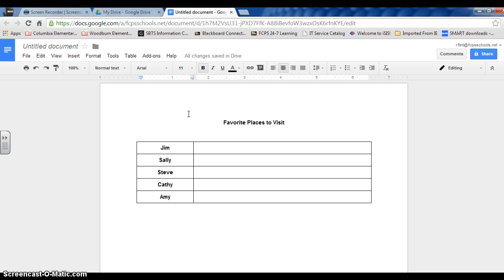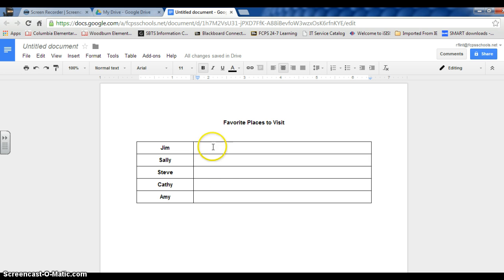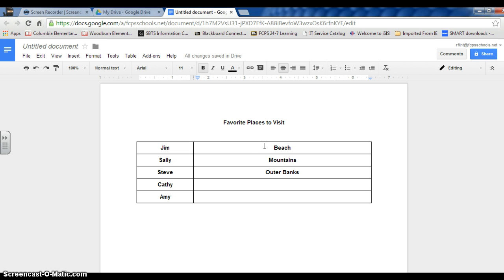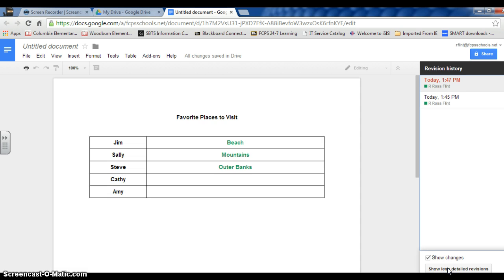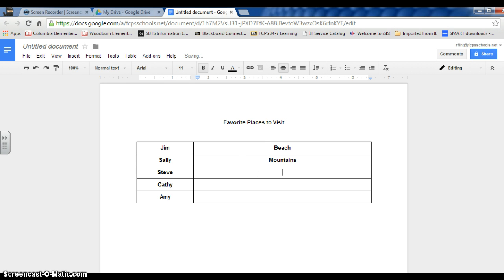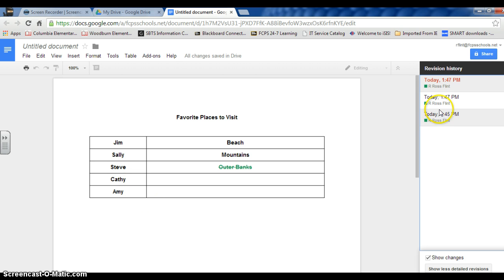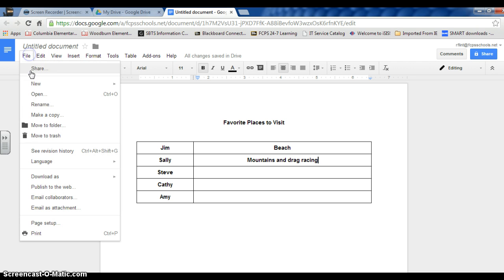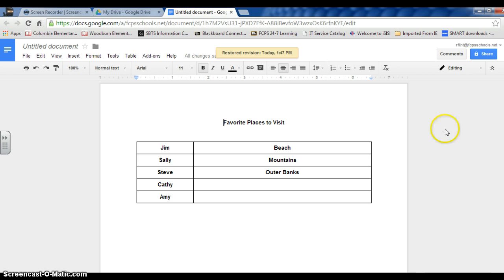FCPS Google Apps AUP Part 1: Revision History